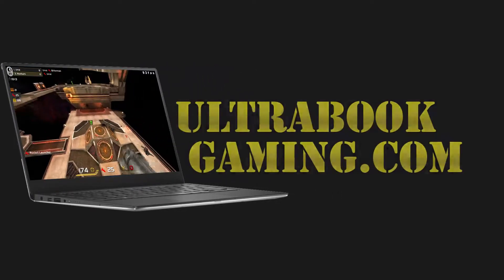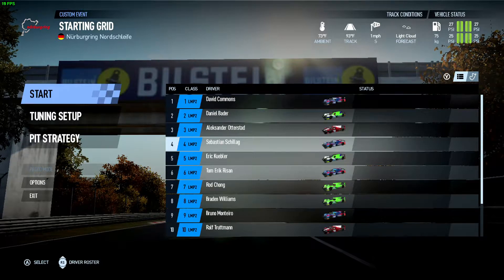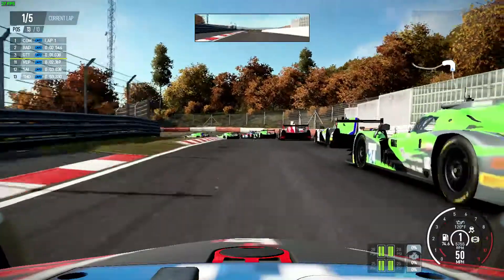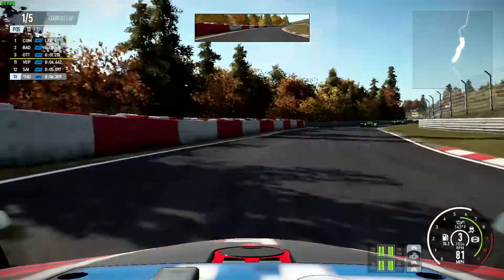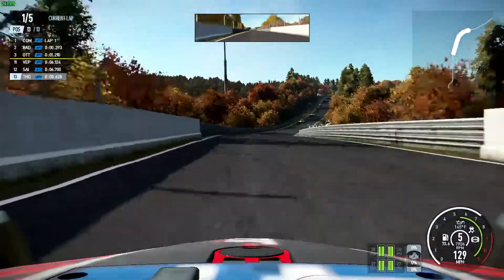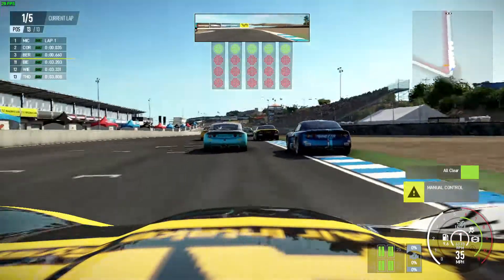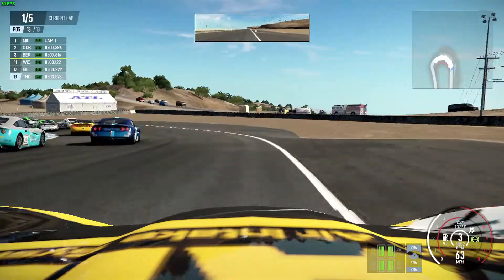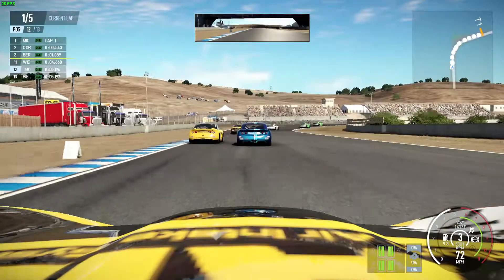Intel UHD 620 Gaming - Project Cars 2 - i5-8250U, i5-8350U, i7-8650U, i7-8650U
Testing Project Cars 2 running on Intel UHD 620 graphics on an Intel Core i5-8250U 'Kaby Lake-R' processor, sometimes also called Coffee Lake, in an HP Envy x360 15 laptop.

The game was tested at 1366x768 on low detail settings and gave reasonable framerates, mostly in the 25-30fps range - not ideal, but playable in lower performance cars.

Performance should be similar to other UHD 620 equipped 'Kaby Lake-R' processors, such as the Core i5-8350U, i7-8650U, i7-8650U

System Specifications:
Intel Core i5-8250U
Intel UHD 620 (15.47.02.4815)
2 x 4GB DDR4-2133
120GB SSD
1TB HDD
Windows 10 Fall Creators Update